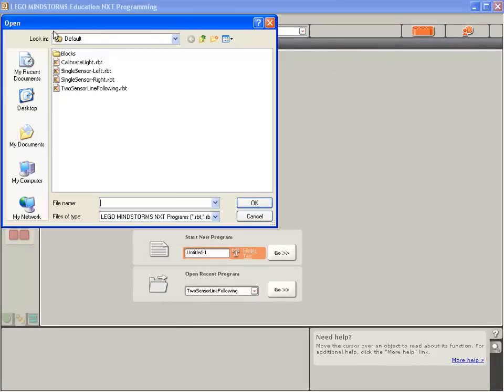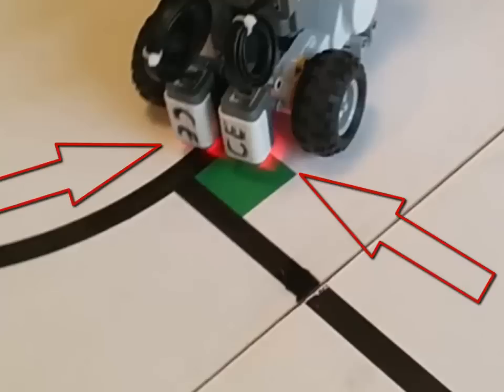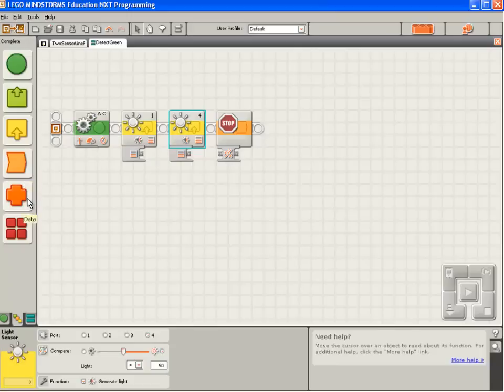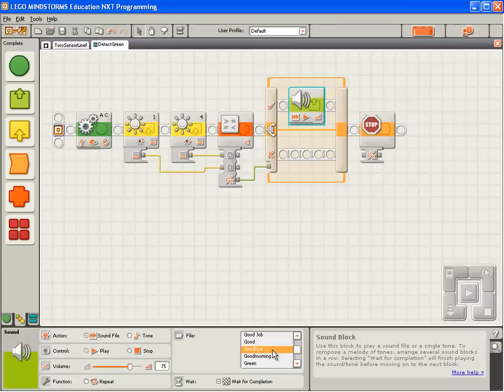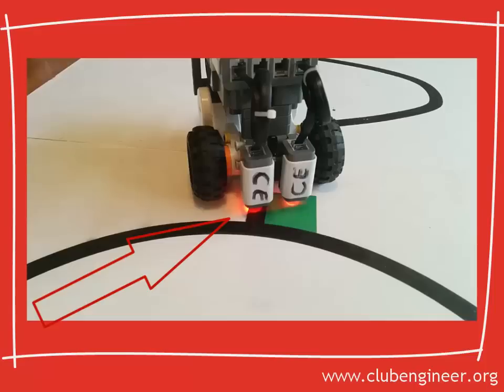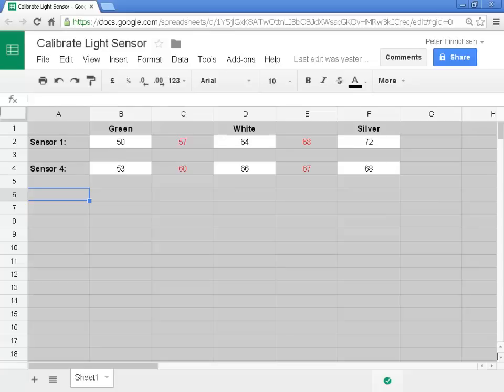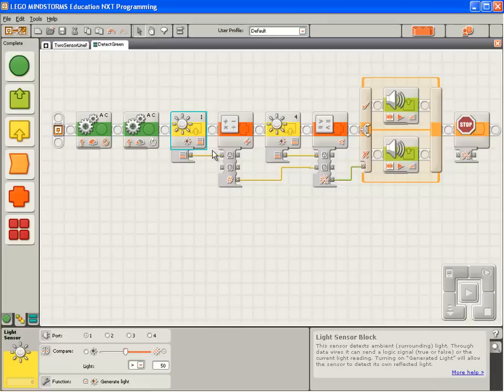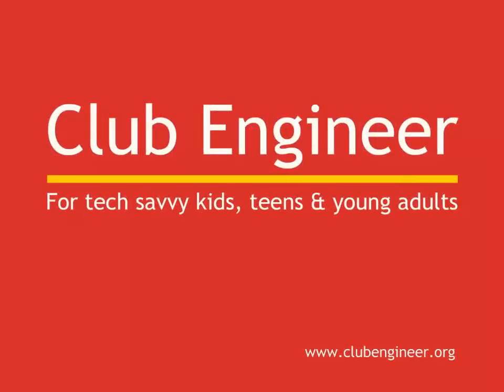Robocup Rescue with NXT-G - Introduction - 19 Turn on Green (d)